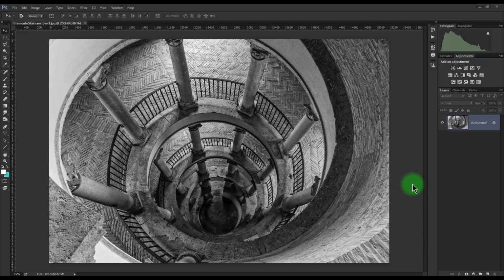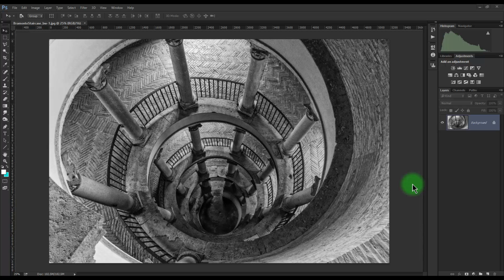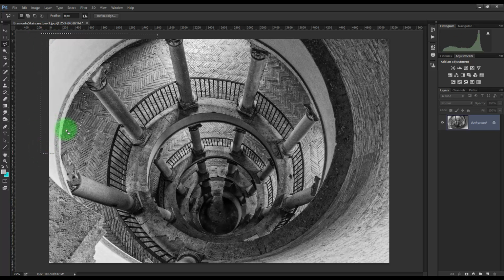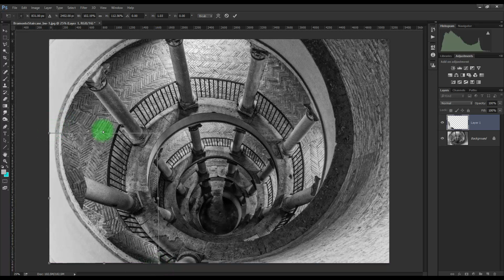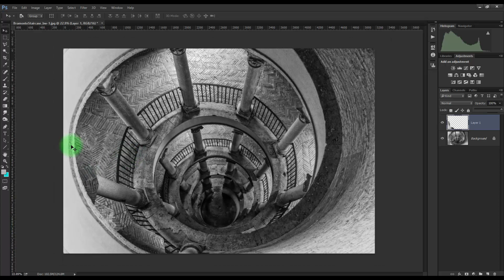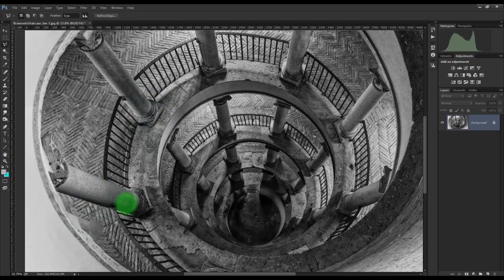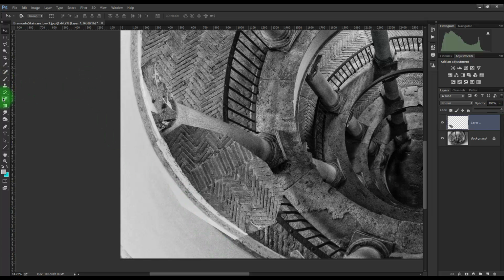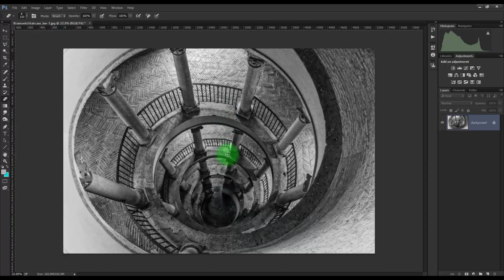Removing Distractions From Your Photos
Using Photoshop and simple techniques to improve your photo's story.